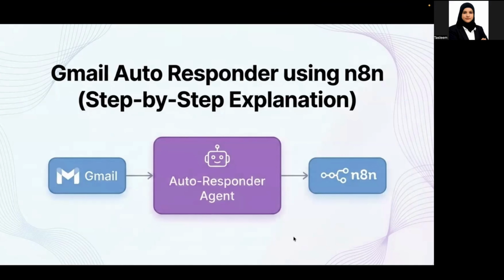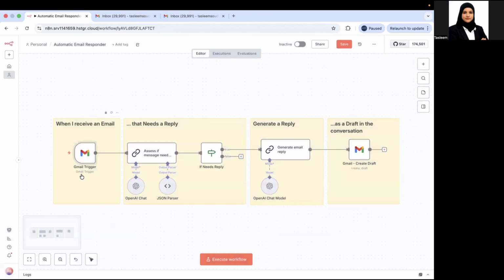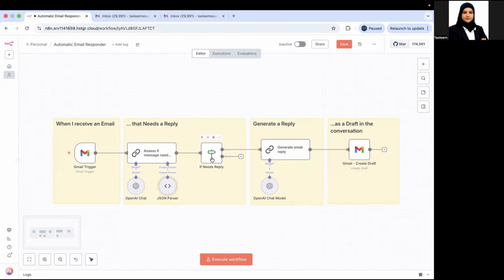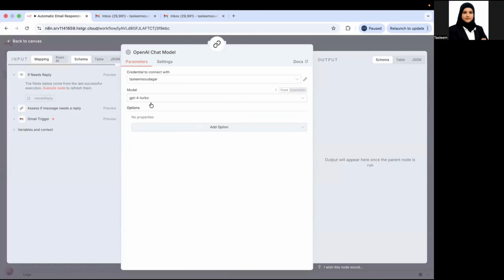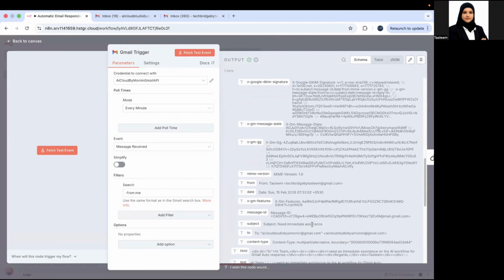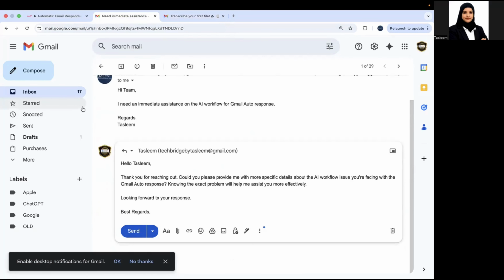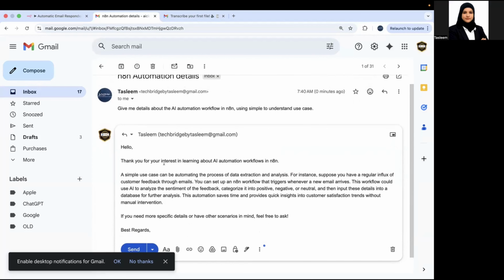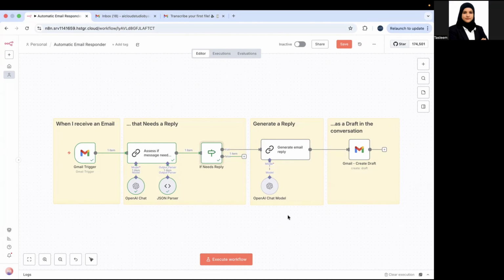Don't Miss Out on THIS Gmail Auto Responder Trick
Learn how to set up a Gmail autoresponder to save time and improve communication. Don't miss out on this helpful trick for managing your emails efficiently!